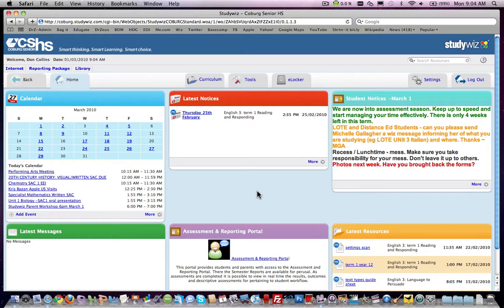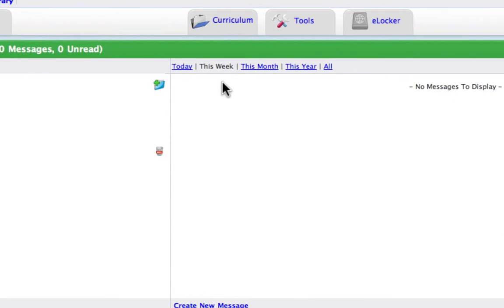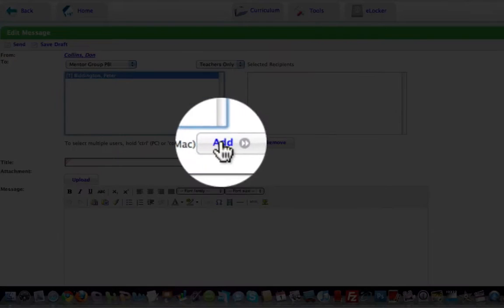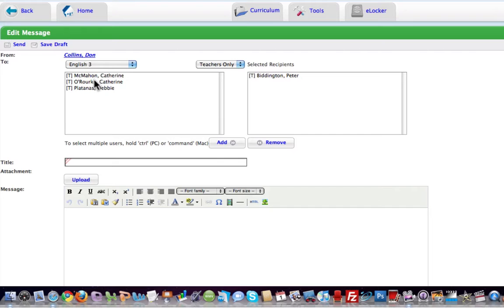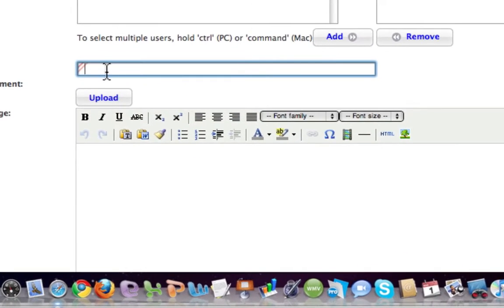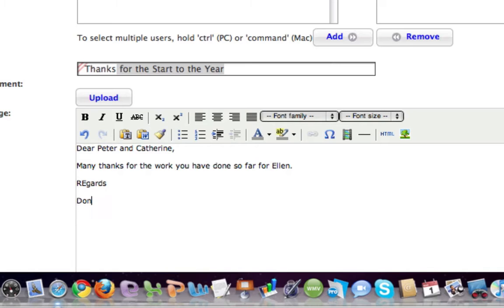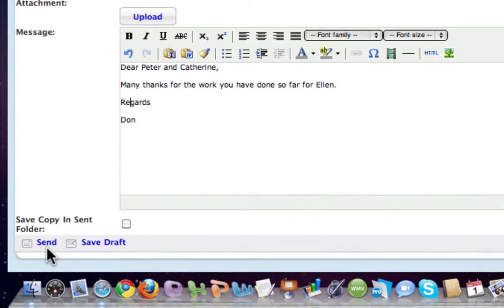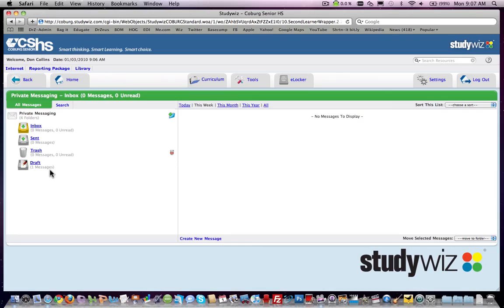Using Wizmail - StudyWiz for Parents Ep 2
In this Studywiz episode you will learn how to use the Mail feature in Studywiz at Coburg Senior High School (cshs).